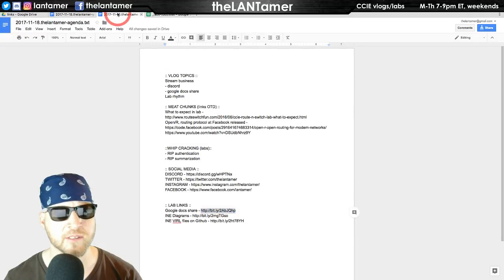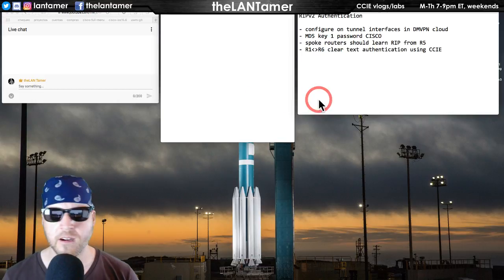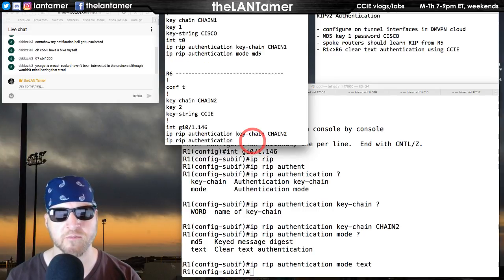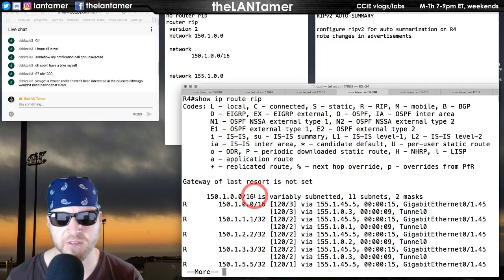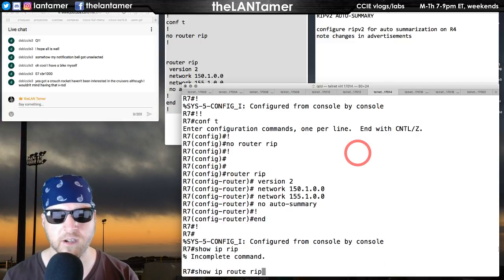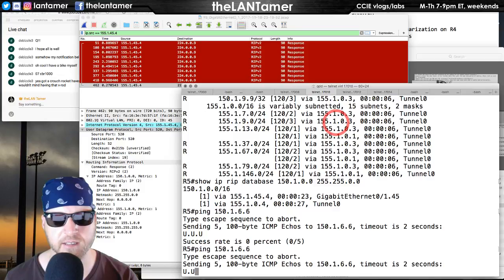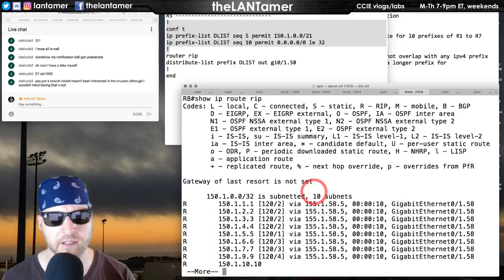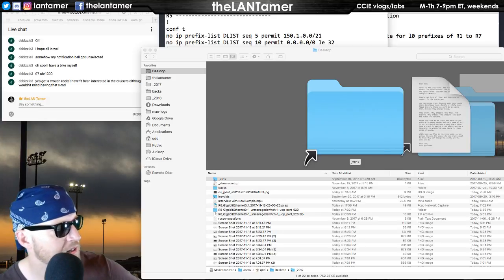day 114 - CCIE study google drive share up! RIP authentication, summarization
:: VLOG TOPICS ::
Stream business
- google docs share
Lab rhythm

::WHIP CRACKING (labs)::
- RIP authentication
- RIP summarization